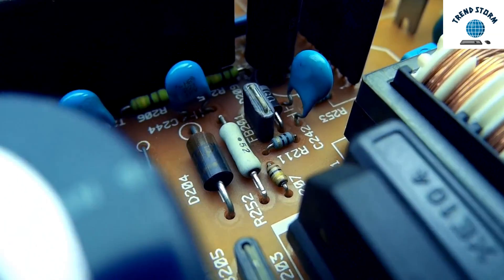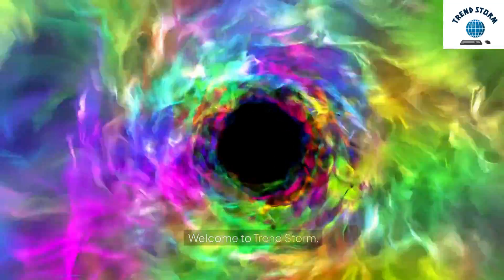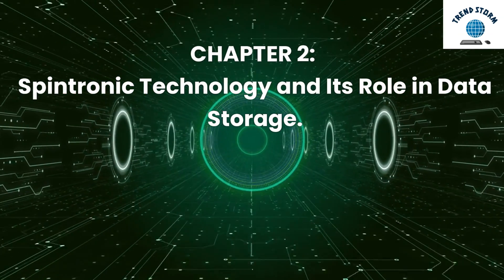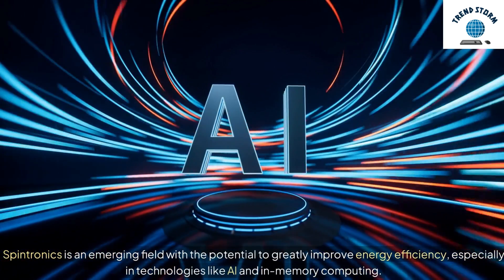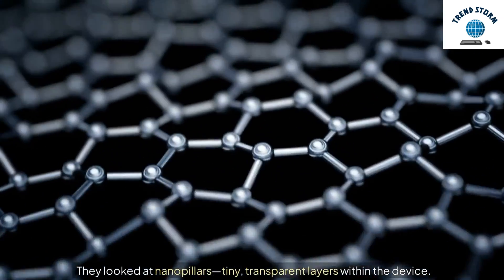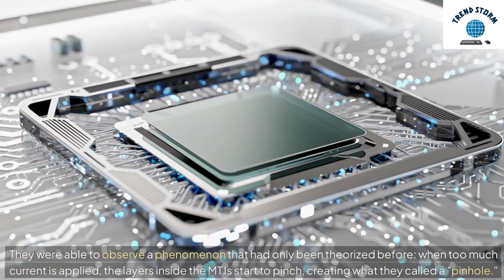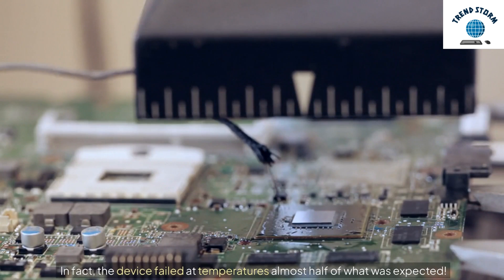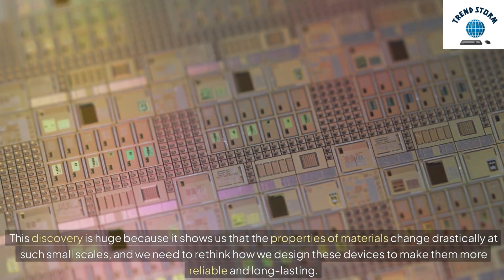The Shocking Reason Why Next Gen Electronics Fail at Low Temperatures? Spintronic Memory Devices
Discover the shocking reason why next-gen electronics fail at low temperatures with Spintronic Memory Devices. Learn how this technology is changing the game!
Scientists at the University of Minnesota have uncovered why spintronic devices, like those used in advanced memory systems, fail at unexpectedly low temperatures. By observing spintronic magnetic tunnel junctions in real-time, this research reveals critical insights for improving the design and longevity of future electronics.

Source: University of Minnesota.

Why do next-gen electronics fail at low temperatures?
Spintronic memory devices explained
Issues with next-generation electronics
Electronics failure at low temperatures
Spintronics and its challenges
Magnetic tunnel junctions explained
Why do memory devices degrade?
Spintronic memory and temperature issues
Low temperature electronics failure
Real-time observation of electronic degradation
Spintronic devices failure mechanisms
Magnetic tunnel junction failure
Understanding electronics at low temperatures
Spintronic technology in computers
Why do electronics fail unexpectedly?
Temperature effects on next-gen devices
How do spintronics work?
Degradation of spintronic devices
Spintronic memory problems
Spintronic magnetic tunnel junction research
Spintronics and data storage issues
What causes spintronic memory failure?
Advances in spintronic memory technology
Low-temperature degradation of electronics
Spintronics in next-generation electronics
Failures in spintronic devices
Spintronics: challenges and breakthroughs
How low temperatures affect electronics
Spintronic MRAM explained
Understanding magnetic tunnel junctions
Why spintronics fail under low temps?
Electronics meltdown in spintronic devices
Spintronic technology in AI applications
Spintronic data storage failures
Spintronics: future of memory devices
Spintronic memory device degradation
Understanding electronic degradation
Electronics failures observed in real-time
Spintronics and next-gen computers
Challenges in magnetic tunnel junctions
Spintronic magnetic tunnel junction degradation
Why next-gen memory fails
Temperature-sensitive spintronics
Spintronic research at University of Minnesota
Real-time degradation of memory devices
Issues with spintronic MRAM
How does temperature affect spintronic devices?
Spintronic memory and failure modes
How spintronic devices degrade over time
Magnetic tunnel junctions and spintronics
Electronic memory failures under low temperatures
Spintronic device meltdown
Spintronics: what causes device failure?
Next-gen memory device research
Spintronic magnetic junctions explained
Real-time monitoring of electronic devices
Spintronics and data longevity
The future of spintronic memory technology
Spintronic MRAM failure mechanisms
Why magnetic tunnel junctions fail
Spintronic technology explained
Challenges in next-gen electronics
How spintronic memory devices fail
Understanding the failures of electronics
Spintronics vs. traditional electronics
Why are spintronics temperature-sensitive?
How to improve spintronic memory devices
Observing electronics at low temperatures
Spintronic device failure at half the expected temperature
Spintronics and semiconductor industry challenges

Spintronics
Magnetic tunnel junctions
Spintronic memory devices
MRAM issues
Electronic degradation
Next-gen electronics
Data storage technology
Spintronic MRAM
Real-time degradation observation
Nanoelectronics challenges
Spintronic failure at low temperature
Nanostructured device research
Spin memory
Electron microscope studies
Temperature-sensitive electronics
Spintronic technology explained
Next-gen data storage solutions
University of Minnesota spintronics research

next-gen electronics
spintronic technology
magnetic tunnel junctions
electronics degradation
real-time TEM
data storage solutions
MRAM devices
next-generation memory
semiconductor industry
nanoscale research
spintronics explained
electronic device failure
advanced computing
material science
electronic longevity

Next-Gen Electronics Breakdown!
Unexpected Failures at Low Temperatures!
Real-Time Footage of Degrading Devices
Spintronics: Why They're Failing Faster

Next-Gen Electronics Fail at Low Temps? Groundbreaking Study Reveals Why!
Real-Time Footage: Why Spintronic Devices Are Failing Unexpectedly!
The Shocking Reason Your Advanced Electronics Could Fail Faster
Scientists Capture Next-Gen Electronics Degrading in Real-Time!
Why Cutting-Edge Electronics Breakdown: New Research Explained
Surprising Study Reveals How Spintronics Fail at Lower Temps Than Expected!
The Unexpected Weakness of Next-Generation Electronics Uncovered!
Real-Time Destruction: How Next-Gen Memory Fails Sooner Than Expected!
Spintronic Memory Devices: Why They Melt Down at Shockingly Low Temps
New Findings Show How Future Electronics Could Be Designed to Last Longer